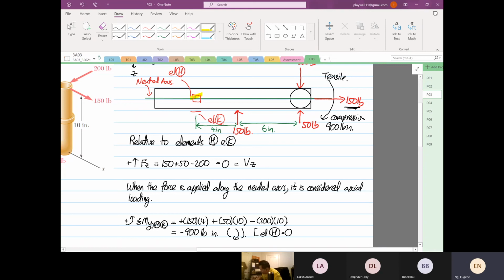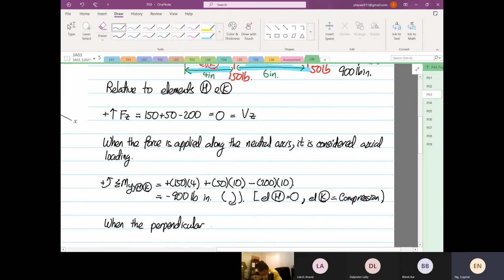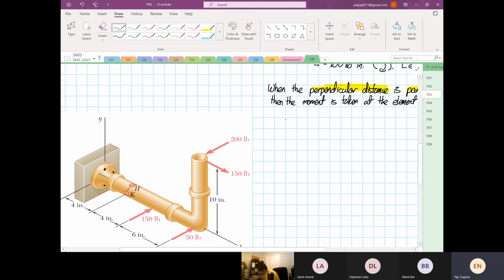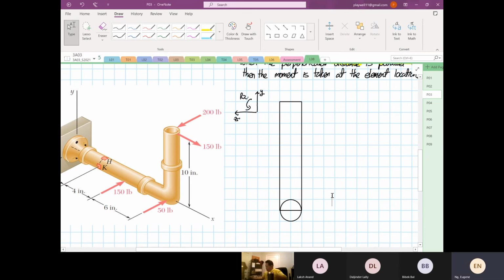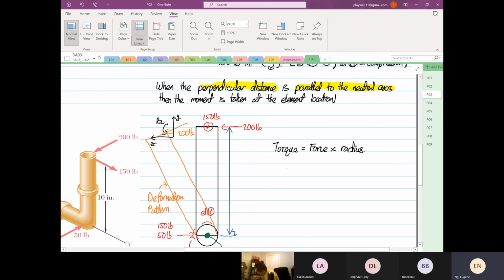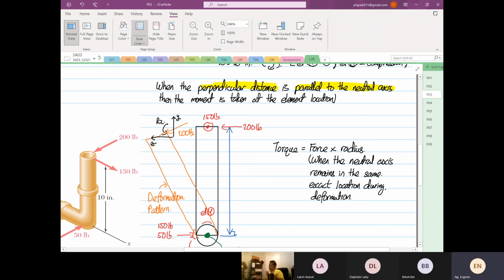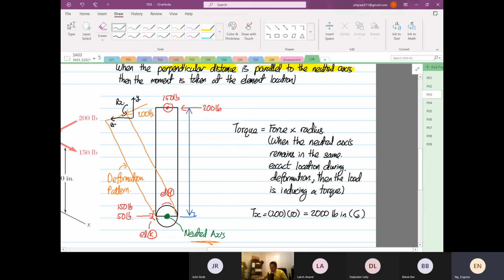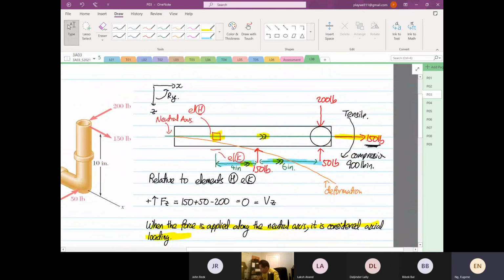L08 Comb Load P06